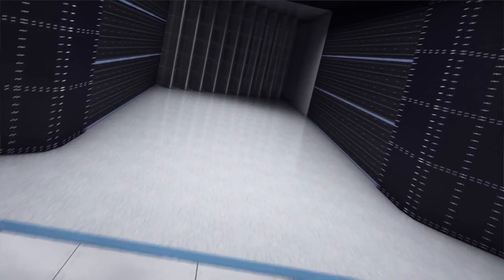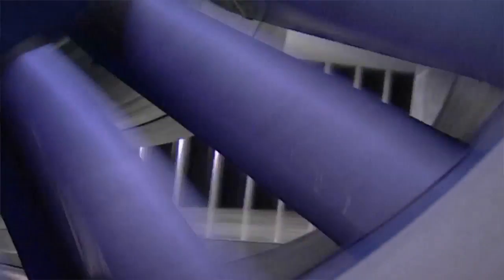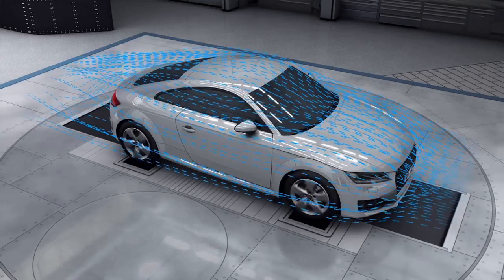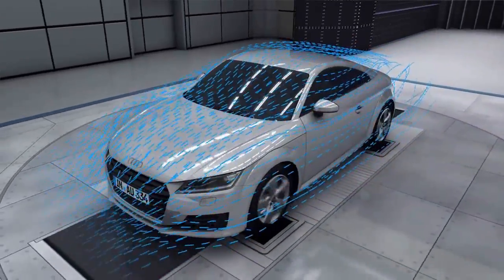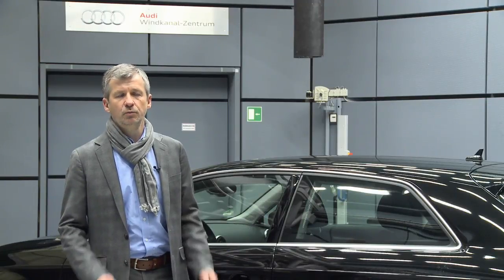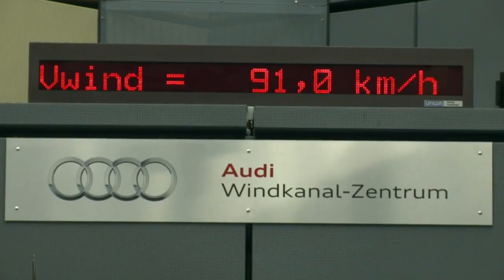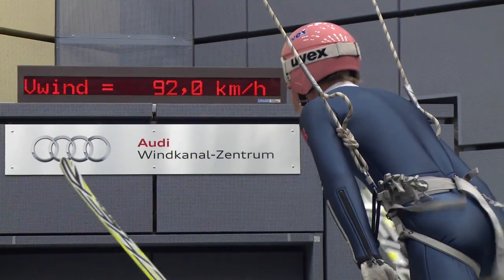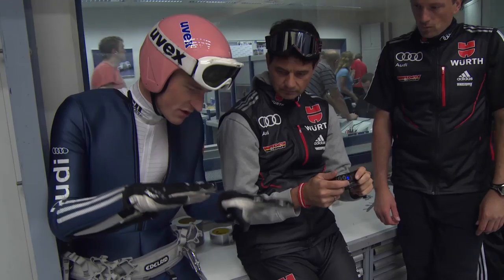Audi Pioneering Technologies | Aerodynamics Efficiency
Innovation Forum: Audi is presenting pioneering technologies: Pioneering technologies from the areas of development and production were shown in an Innovation Forum organized by Audi today in Ingolstadt, on the eve of its Annual Press Conference. 300 international journalists were guests in the Technical Development and Production divisions. They viewed the company's new Lighting Assistance Center, Wind Tunnel Center and various stations depicting milestones along the way to the intelligently connected factory.

"The principle of 'Vorsprung durch Technik' is tangible in all areas of our company," stated Rupert Stadler, Chairman of the Board of Management of AUDI AG. "Our employees are bursting with ideas and energy. Together, we are shaping the premium of the future with innovative, efficient and emotive automobiles from an intelligently connected factory."

In the 120-meter-long new Lighting Assistance Center, Audi experts presented innovative lighting technologies such as matrix-laser headlights and a laser spotlight for the high beam. In the Wind Tunnel Center, the focus was on the new Audi R8 LMS. The racing car features extremely good aerodynamics, which are the result of intensive work and numerous tests in the wind tunnel. "In our Technical Development, the technology of tomorrow is already being created today," stated Prof. Dr. Ulrich Hackenberg, Board of Management Member for Technical Development. "This is where the core values for 'Vorsprung durch Technik' are developed. This is where we push forward in the innovative fields of lighting, connectivity, piloted driving, engines, efficiency and sustainability."

Audi puts innovative technologies into its cars in an increasingly intelligent production process: "Our goal is the 'smart factory' in which processes run semi-automatically and production equipment is intelligent. Humans and machines are coming closer together – just like the digital and the real world," stated Audi's Board of Management Member for Production Prof. Dr. Hubert Waltl.

At the Innovation Forum, media representatives gained a good insight into important aspects of the "smart factory." In the assembly process, the focus was on a robot that works hand in hand with people – without any protective fence and always at the same speed as the employees. They also saw how experts virtually plan the new Audi plant in Mexico and analyze the Audi RS Q3* with an augmented-reality system. In Audi's Tooling Division, the company showed its intelligent tools, which control themselves so that precision of hundredths of millimeters can be achieved with car-body parts. And an expert explained how a 3D printer produces metal parts with complex geometries.

►Gommeblog.it: CAR CHANNEL. Videos about Cars, Video Motorbikes, News, Test Auto & Motos, Test Drive, Video Reviews, Motorsport News and Track Lap. News About the Most important Cars and Motorbikes Bands like Ferrari, Lamborghini, Audi, BMW, Mercedes-Benz, Porsche, Koenigsegg, Bugatti, Ducati, Yamaha, Kawasaki .